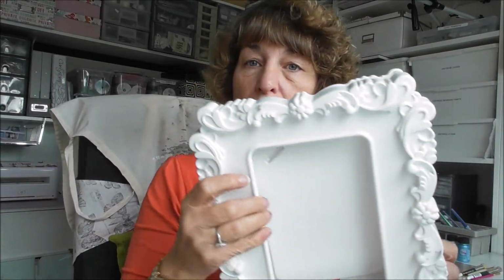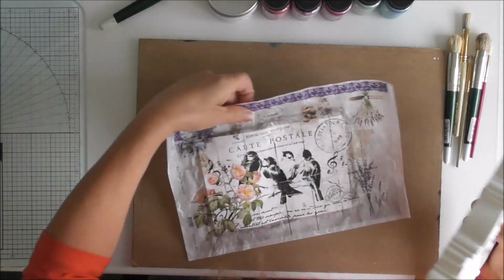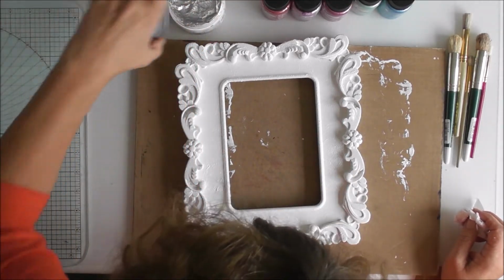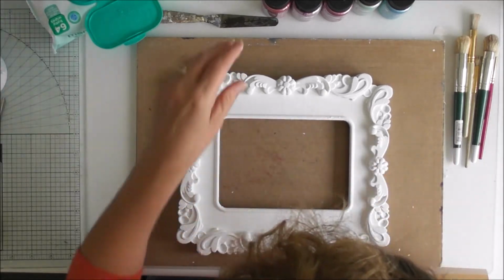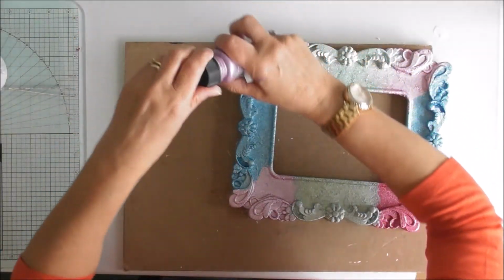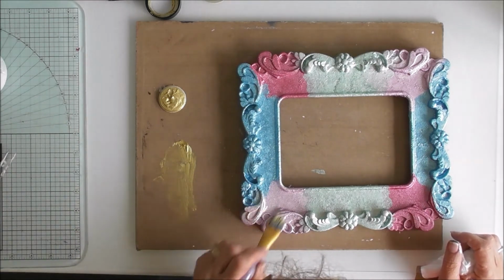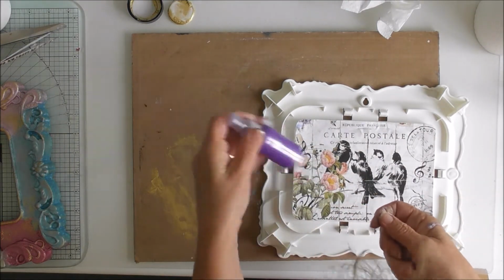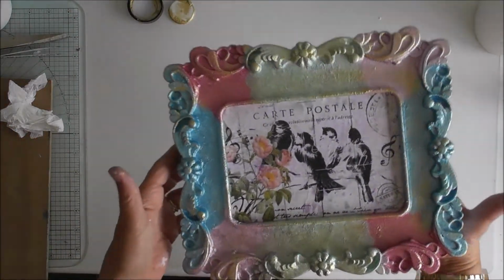Mixed Media Picture Frame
Links to blog and Facebook page